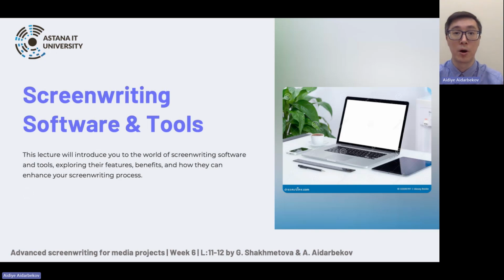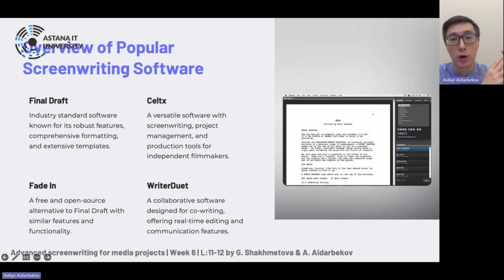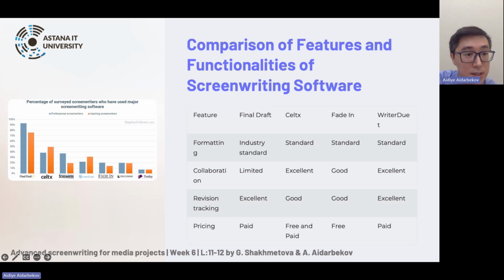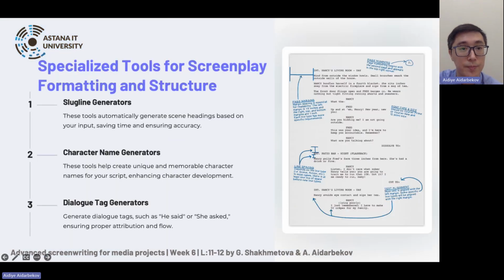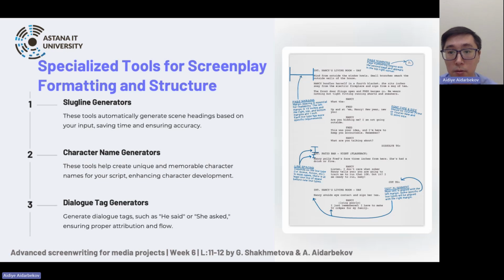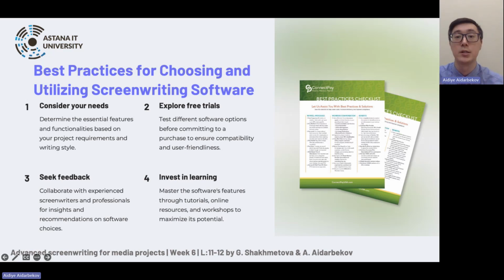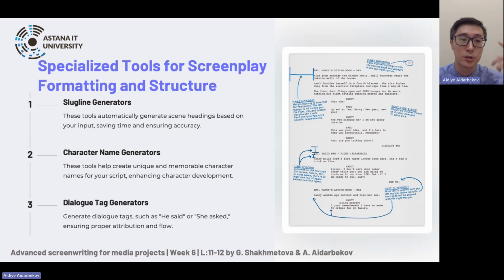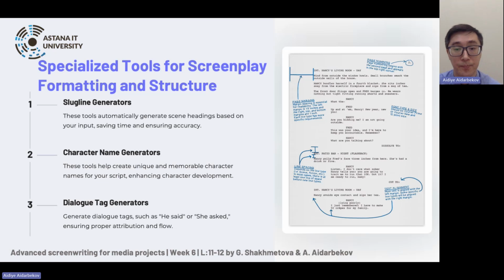Lecture 6. Screenwriting Software and Tools